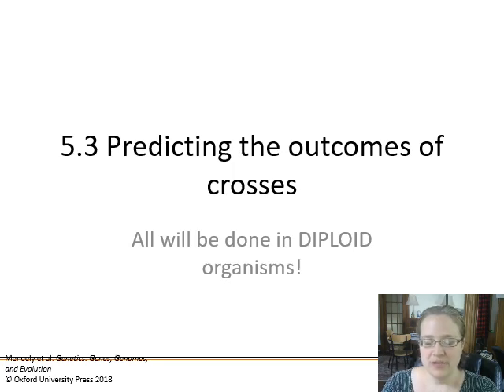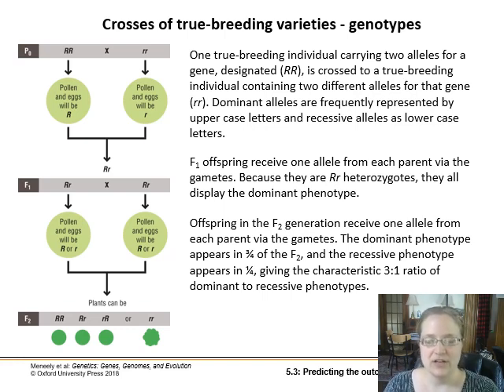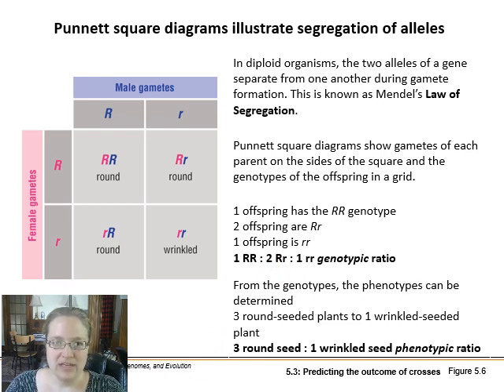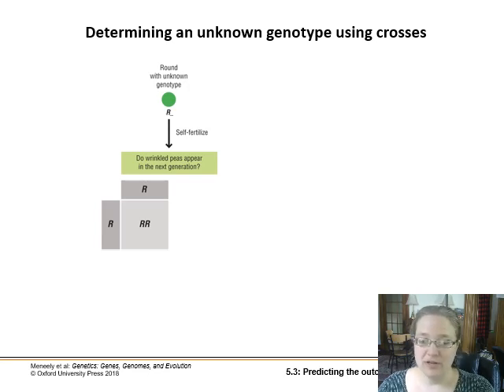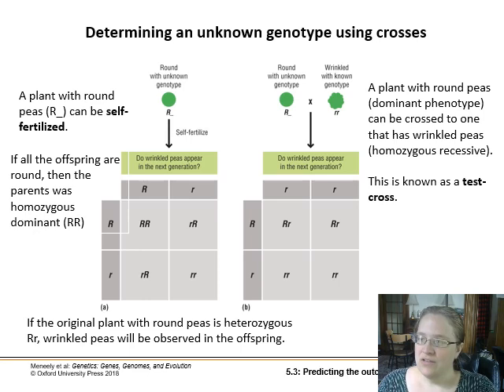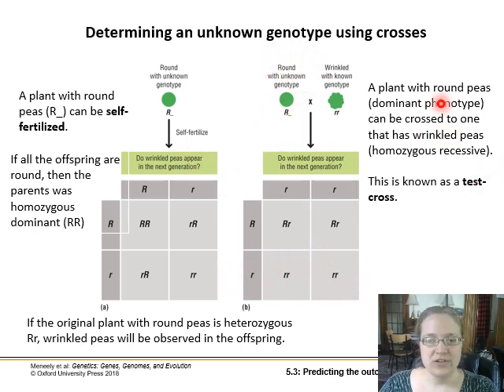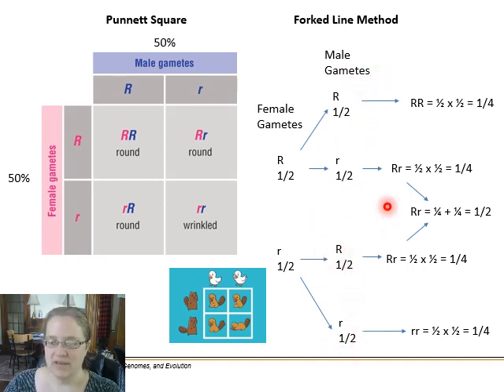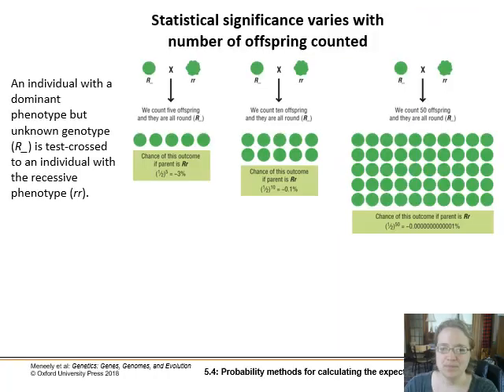Ch. 5 The Inheritance of Single Gene Traits - Part 2 - Predicting the outcome of crosses